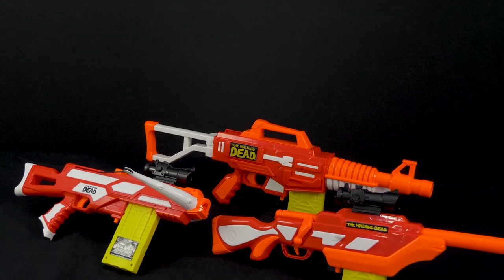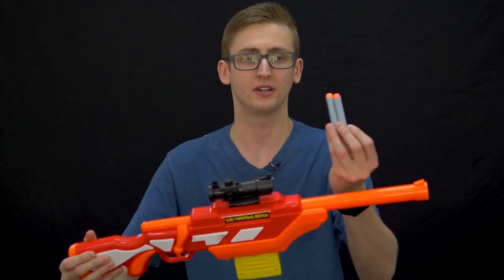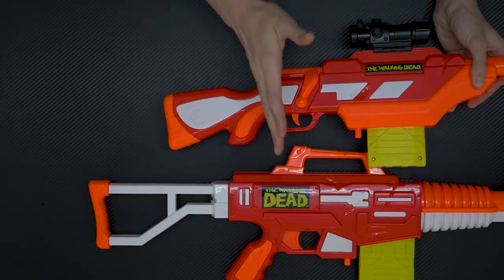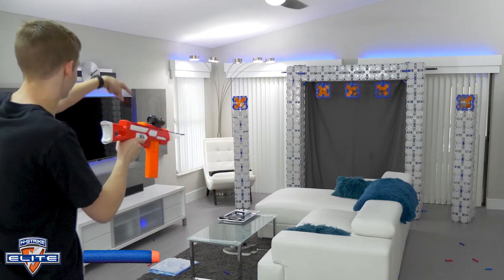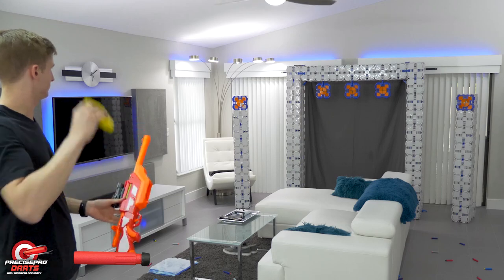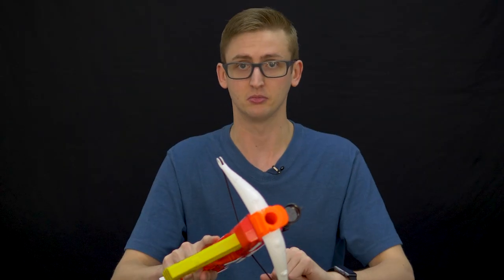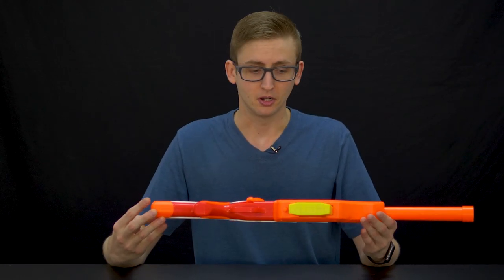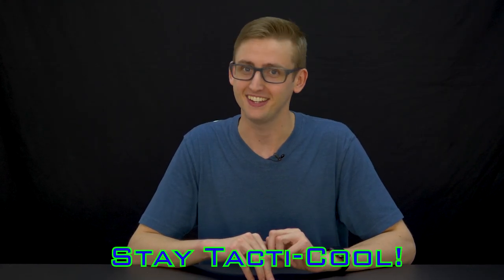[REVIEW] Air Warriors Bulk Review | The Walking Dead Series 2.0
Buzz Bee blasters at Target (link to items will be added when they launch)

Group review of a few blasters in the Air Warriors Walking Dead series.